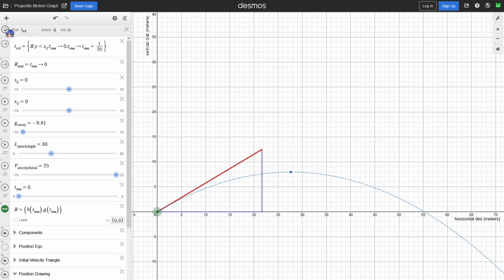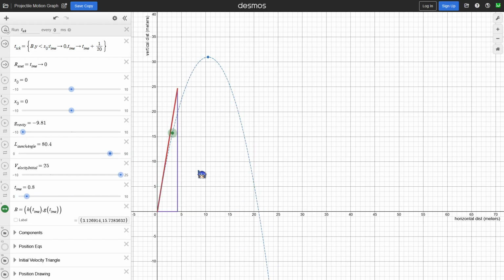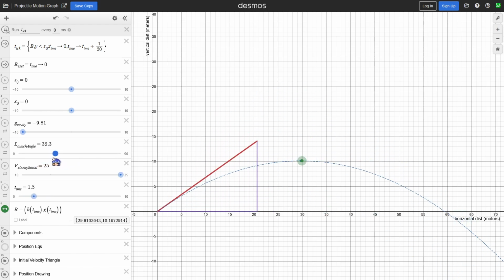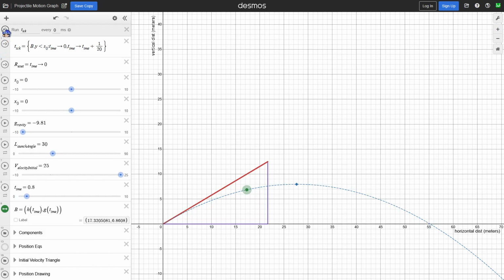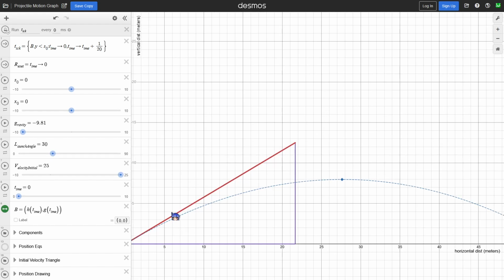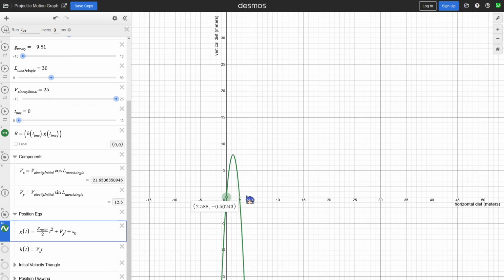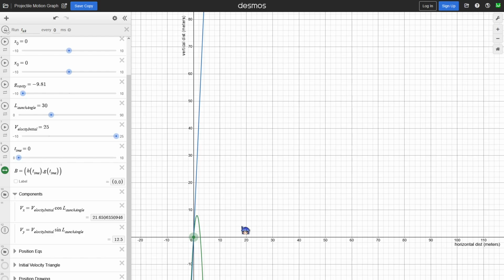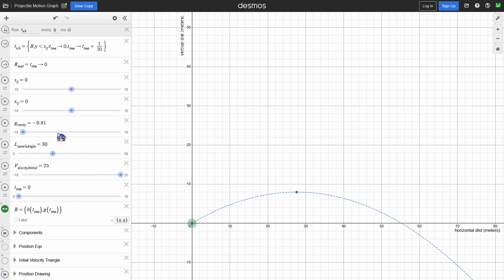projectile motion graph in desmos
alright today's graph is on the projectile motion of a ball given a gravity, initial velocity, angle, and starting height.